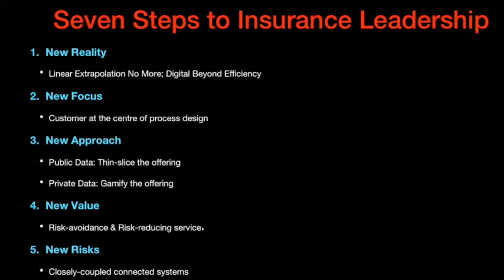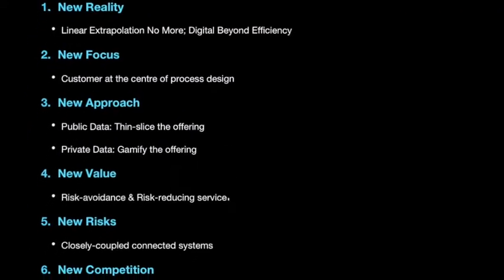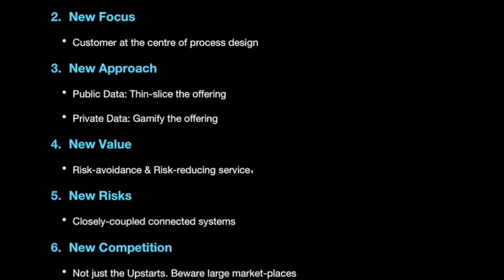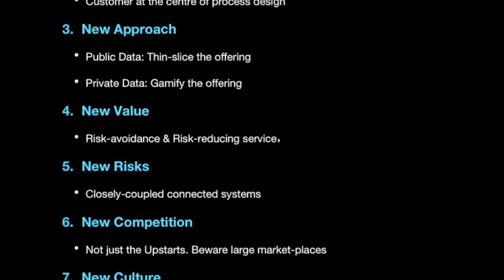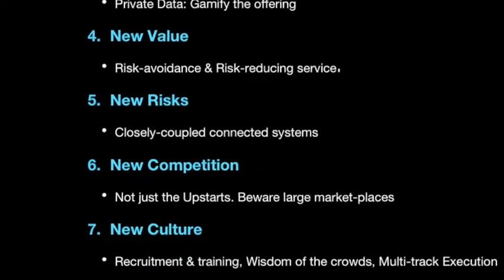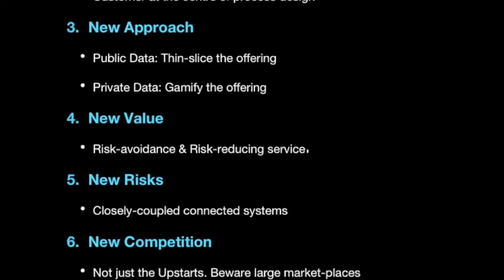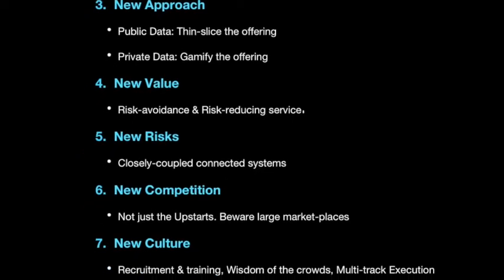How Insurance Incumbents can Respond to Digital Disruption 4IR _ Lutfey Siddiqi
Keynote, ASEAN Insurance Council, KL November 2018
Lutfey Siddiqi CFA